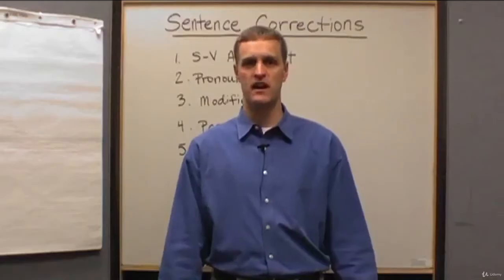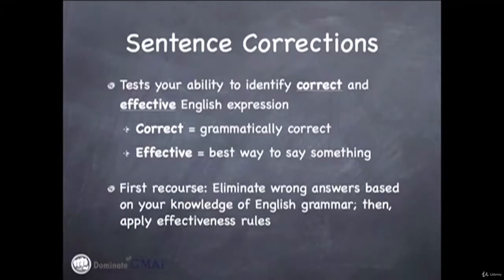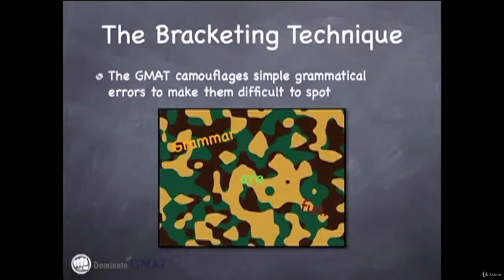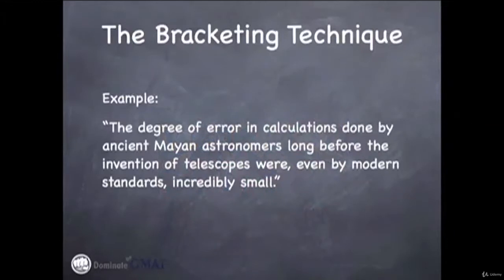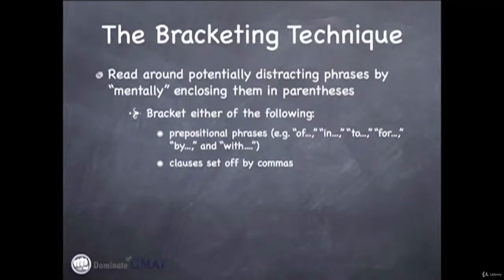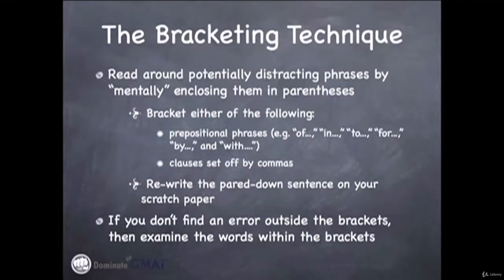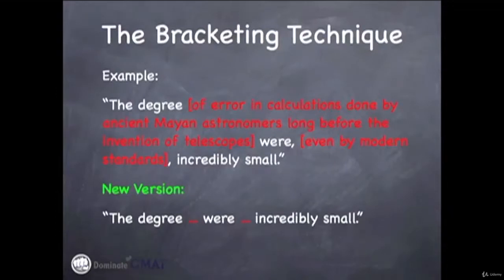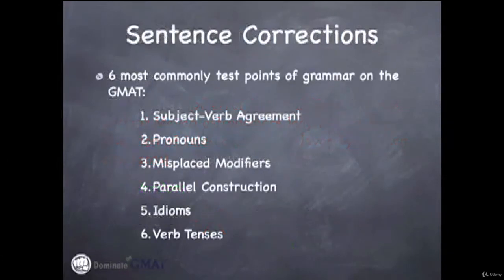8 The Bracketing Technique